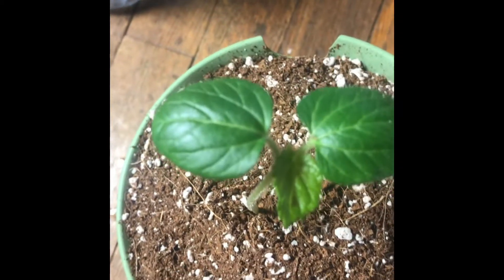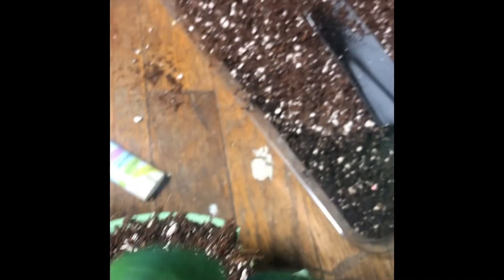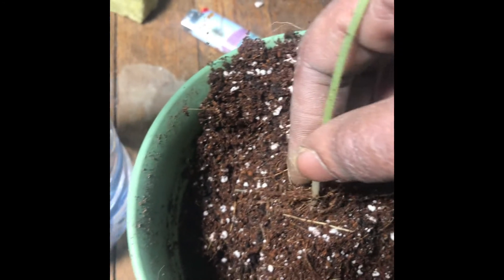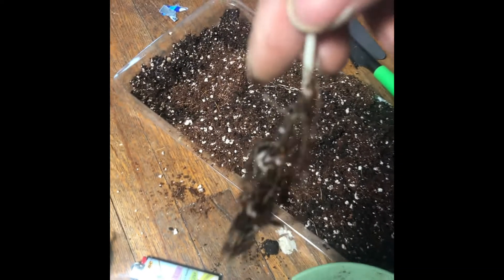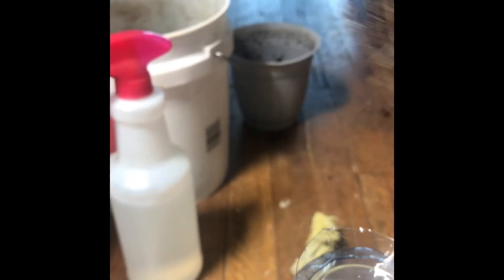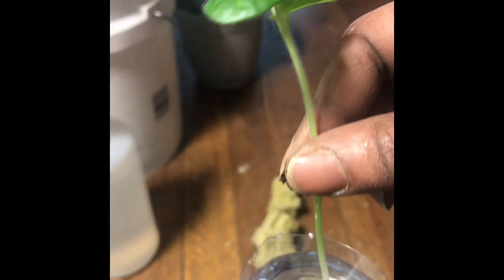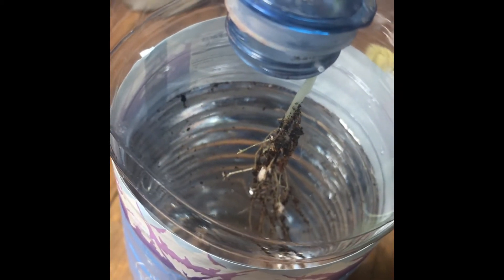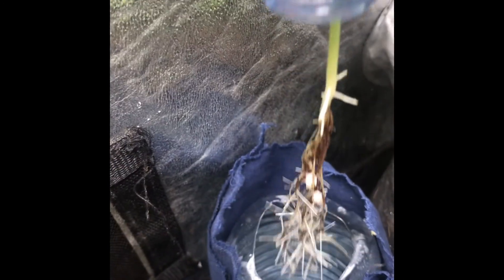Growing Okra Inside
I have okra in soil and some in just water. Regardless enjoy the journey. Mensa out

For the hydroponics I use:

Grodan Rockwool Cubes (1 inch) 100 Cubes

Hydrofarm AAPA7.8L Active Aqua, 2 Outlets, 3W, 7.8 L/min Air Pump, Silver